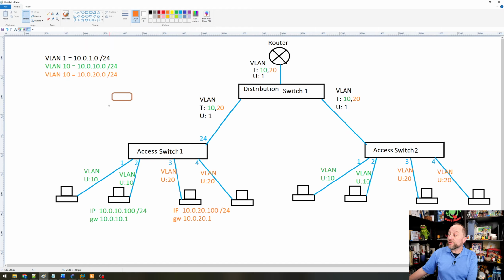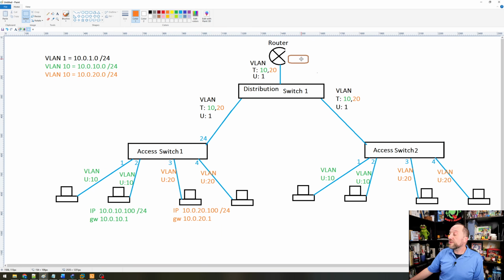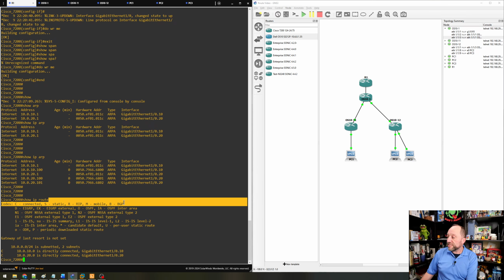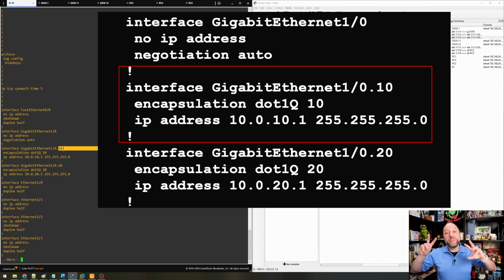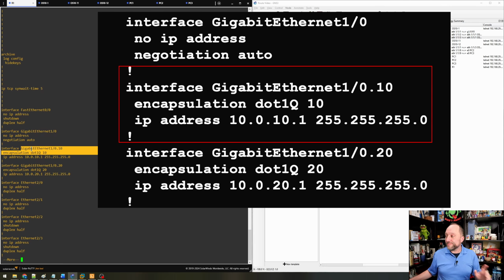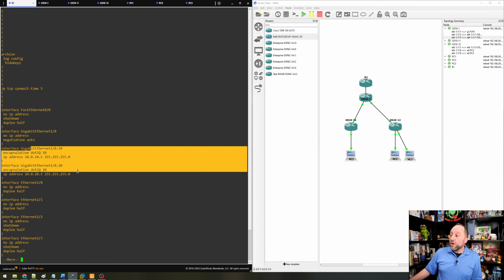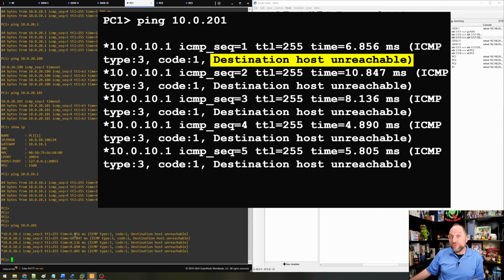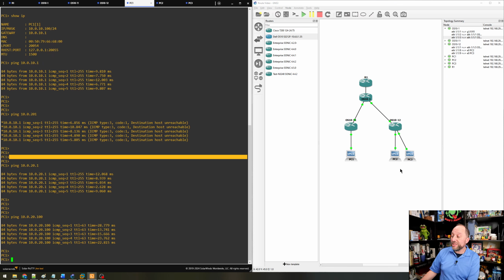What is a Router on a Stick? - Router Sub-Interfaces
A router on a stick sounds like it should be something deep fried, but it is a common term to refer to a Router connected to a switch by a trunk port, and acting as gateway for the clients on those VLANs.

00:00 Intro and Quick Answer
00:32 Doo Doo Do o
00:41 Let's get into it!
04:36 Configuration of Sub-Interface
08:19 Testing
10:08 Summery
10:49 You Rock!
11:10 Secret Ending ..shhhhhh!